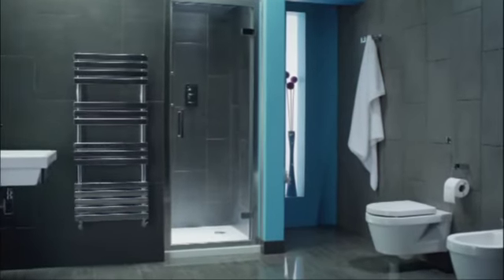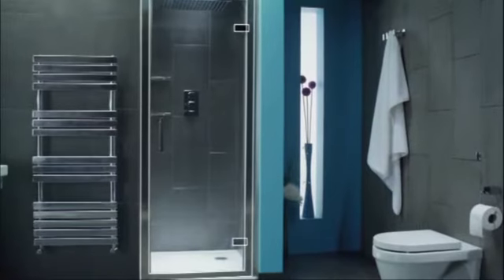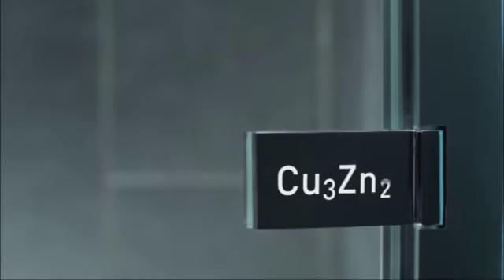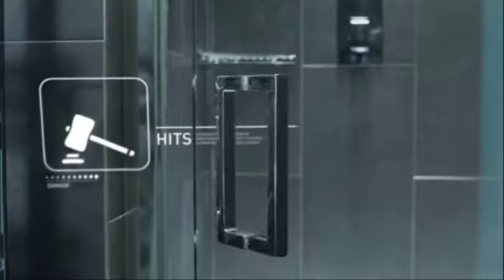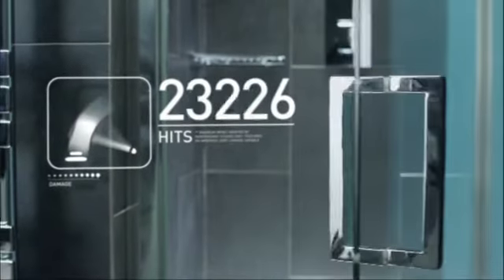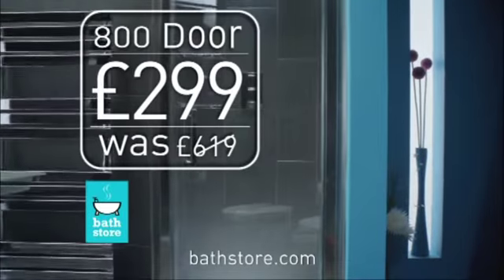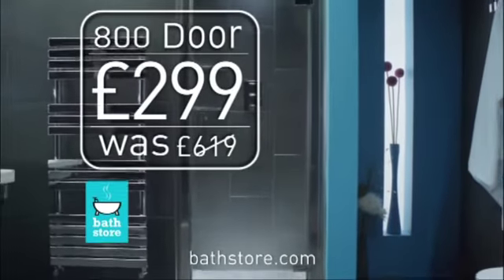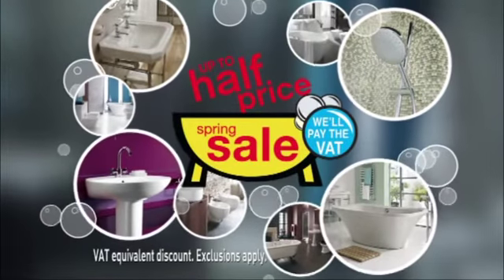Bathstore 2011 TV Advert - Atlas Hinge Shower Door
This video is a Bathstore television advert from the upto Half Price Spring Sale 2011. It features the Atlas 800 hinge shower door. This hinged shower door incorporates heavy duty solid brass hinges which support 8mm of glass in a rigid aluminium frame. The hinges are rigorously tested to endure 40,000 slams, bangs and wallops. Eureka!

At Bathstore we know that the success of a shower door hinges... on the hinges.